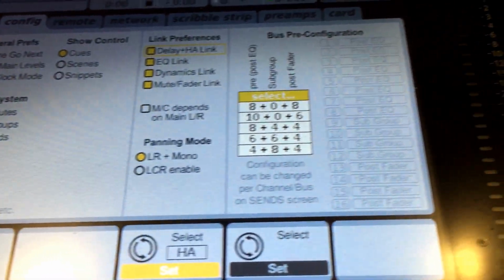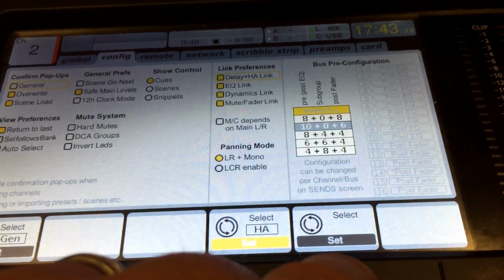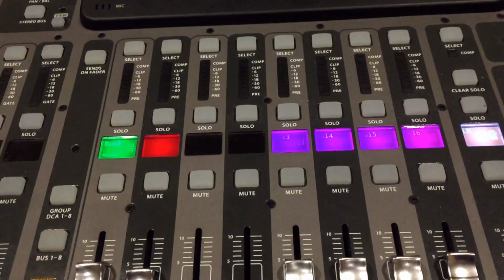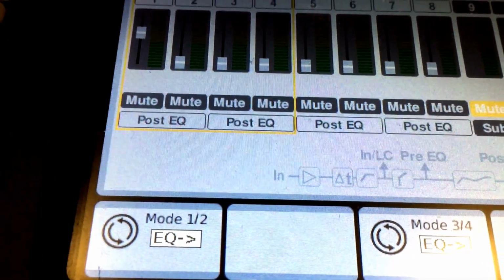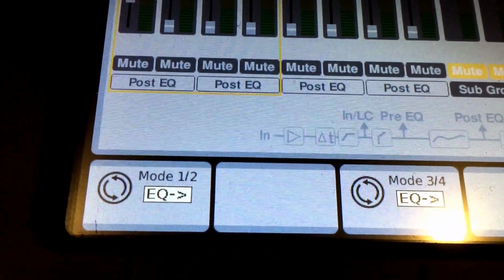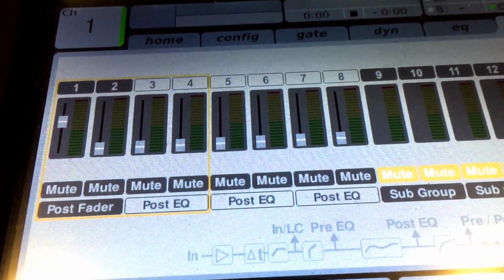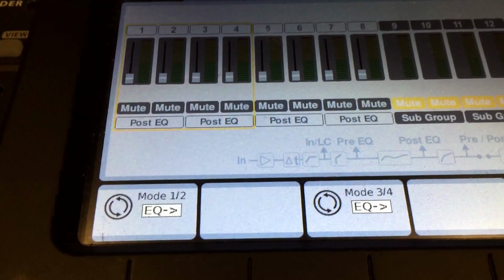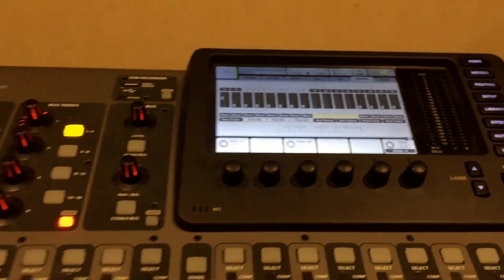24 - Behringer X32 - VIDEO - 160705 – Changing a Bus Send from Pre to Post Fader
This tutorial illustrates how to change a Bus Send from Pre to Post Fader on any given input channel.

Basically, the X32 allows you to configure the Bus Sends, ( Pre, Post, Sub Group, etc. ), very quickly by using the Bus Pre Configuration window.  Although the choices are diverse enough for most desired set-ups, you still might want to fine tune these templates a bit from time to time, and that’s where this tutorial comes in.  It illustrates how to change a “Pre-Configured” Bus Send from Pre-Fader to Post Fader.  It further explains that this will change ONLY the channel selected and NOT the entire Bus Send.  Consequently, the send will remain set to Pre-Fader except for the aforementioned selected channel.

NOTE:  An example of when to use this feature, ( pre fader send except for a specific channel ), would be in a situation involving stage vocal monitors set to pre-fader.  The band vocalists are singing to tracks which obviously need to fade out onstage while fading out through the house system, as well.  Changing just the tracks feed to Post Fader will allow for this.  The vocalist’s monitors will remain at a set volume and only the tracks will fluctuate contingent on the house mix.